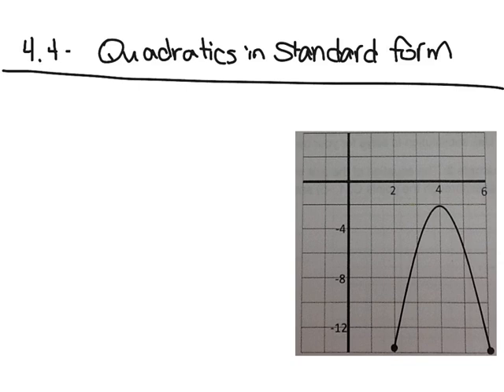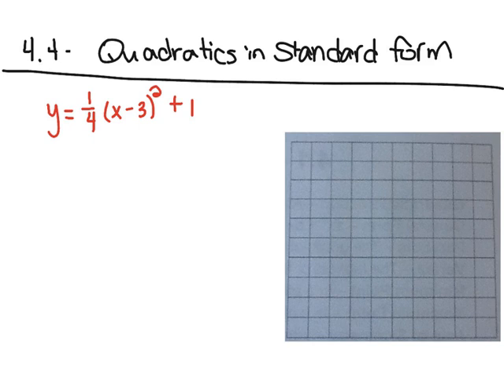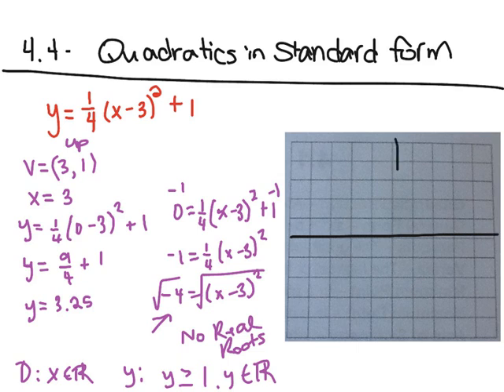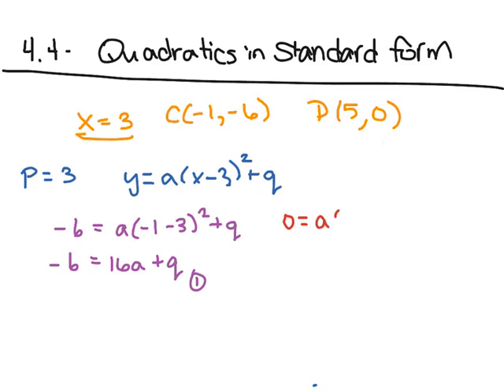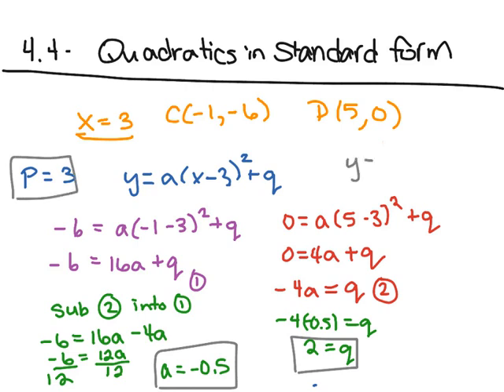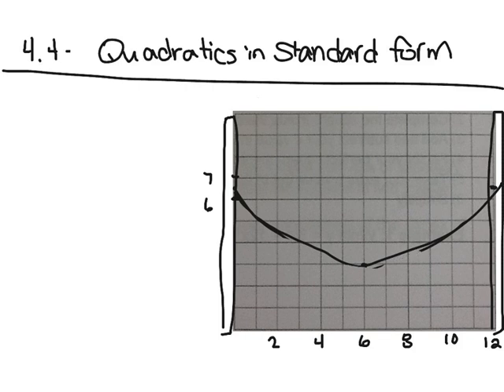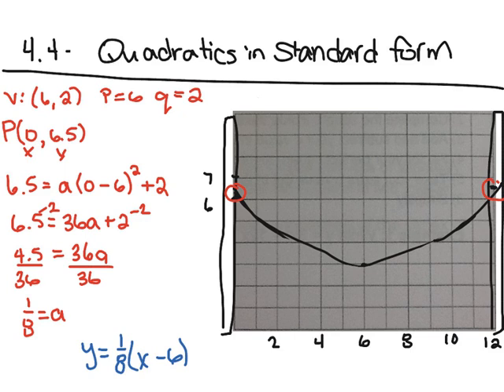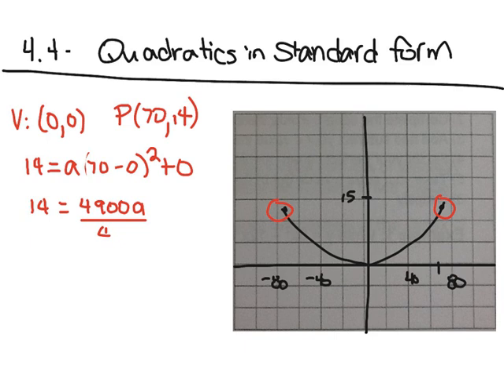Pre-Calculus 20 - Analyzing Quadratic Functions - 4 - Quadratics in Standard Form